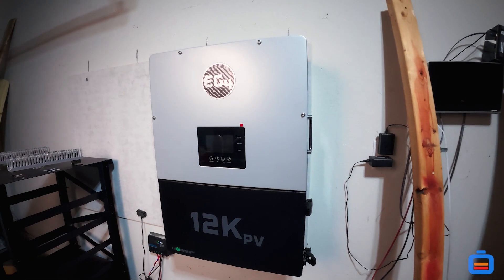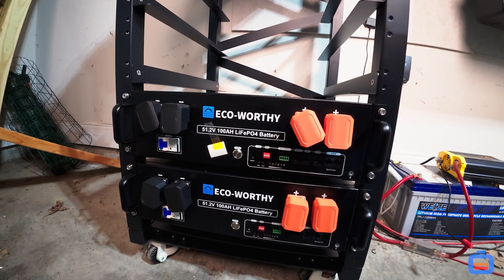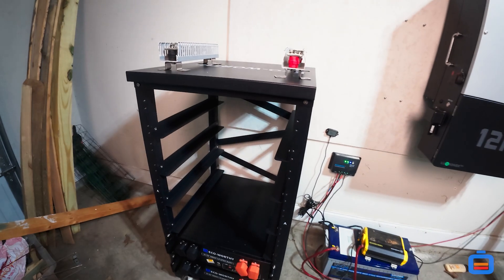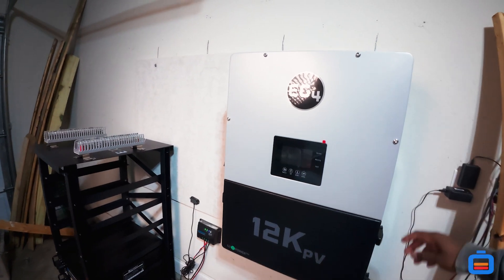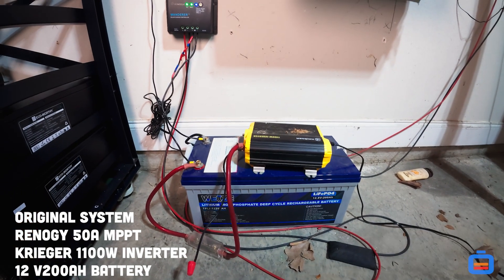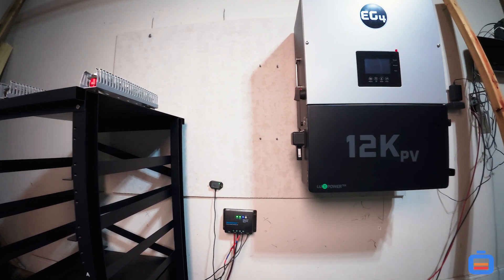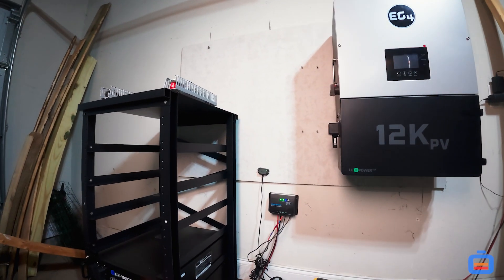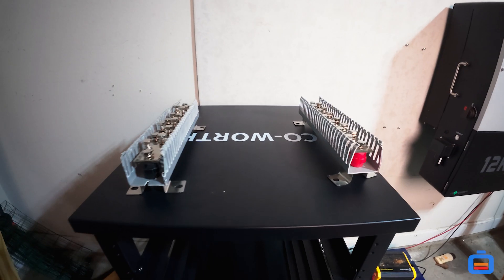EG4 12Kpv Install Part 1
Title:
EG4 12kPV Hybrid Inverter

Description:
Join us for a step-by-step installation of the EG4 12kPV hybrid inverter! We cover everything from mounting to wiring and commissioning—perfect for off-grid or grid-tied systems.

This is the first installment of the EG4 12Kpv, I'm super excited to bring this video content to the channel and follow along with me as we attempt to go down this journey of Energy Independence!!!

I'm not a professional electrician but with a little bit of know how and effort this is not impossible to do yourself !!!

A huge shout out to the DIY Solar Forum by  @WillProwse  and the DIY Solar Facebook Page, I can't express enough how helpful they have been in this journey.

🧰 What’s Covered in This Video:

0:00 → Intro & Overview of the EG4 12kPV Hybrid Inverter
0:45 → Unboxing Eco-Worthy Batteries
1:50 → Will I Be Using Bus Bars or Not ?
2:20 → Eco-Worthy Server Rack
3:30 → Examining The Solar Original System
4:50 → Goals for the EG4 12Kpv
5:30 → Showing the Inside of the Inverter
6:50 → Preparing for Installation
7:20 → Build Timelapse
7:52 → Setup complete (Kinda) Neutral and Ground Wire Missing
8:20 → Consulting with an Electrician for the next steps

✅ Why You'll Love This Guide:

Clean, professional wall-mount installation
Ensures you follow safety protocols and NEC wiring standards
Ideal whether you're going off-grid or integrating with the utility

🤝 Check out EG4 support forums and detailed guides for troubleshooting
🎥 More EG4 tutorials and in-depth installs on our channel

🛠️ Products Used:
ECO-WORTHY Server Rack Battery

ECO-WORTHY Server Rack